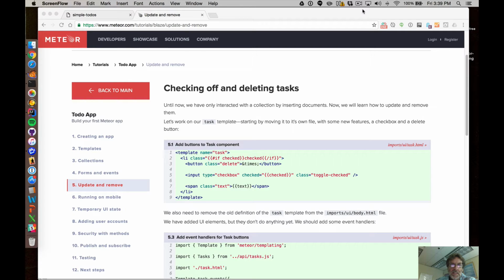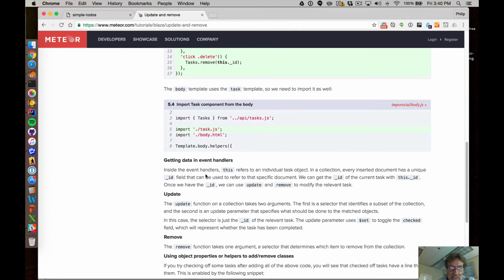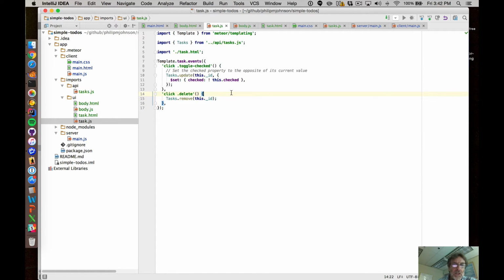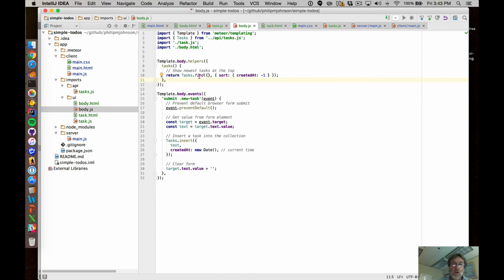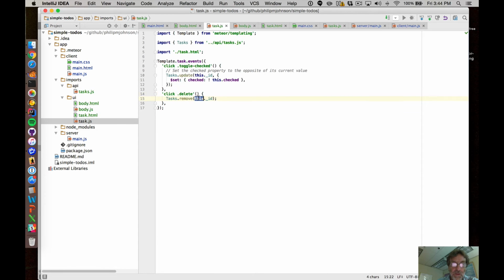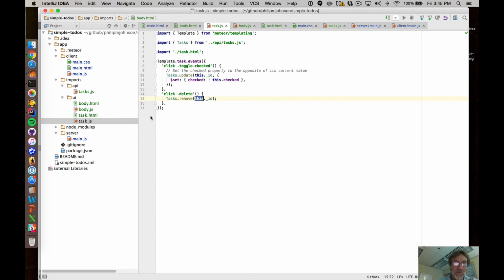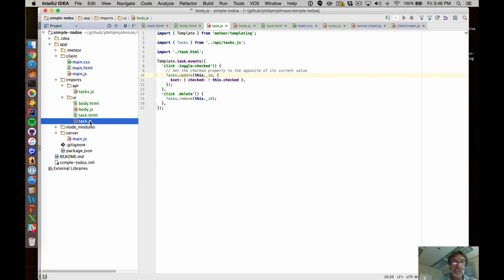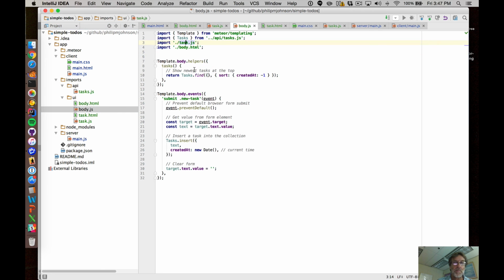E40: Update and remove